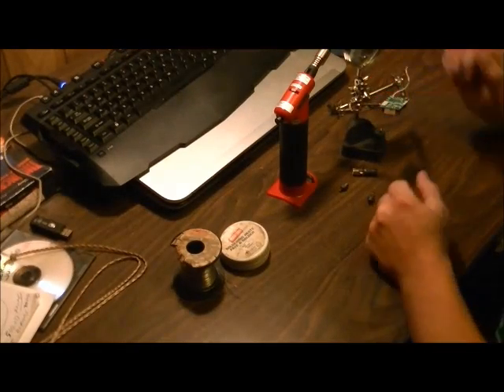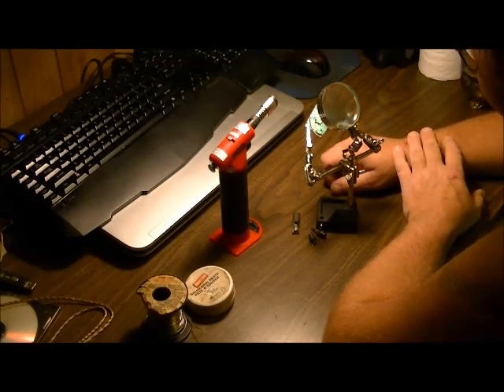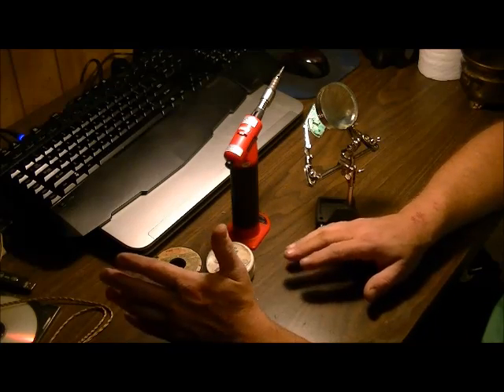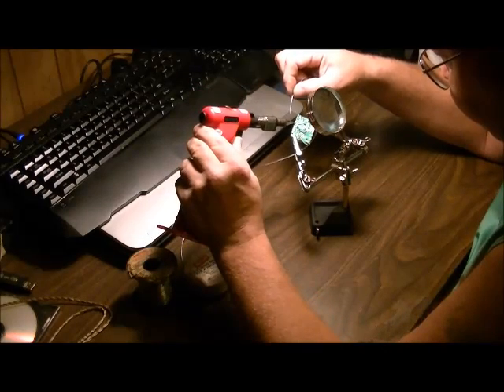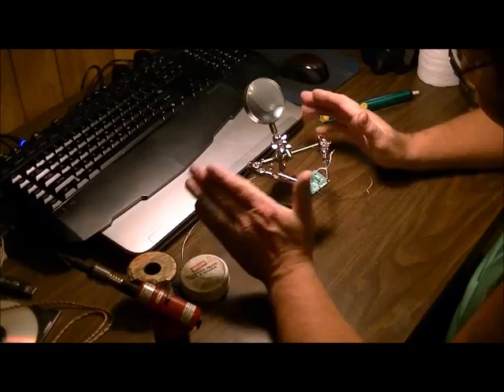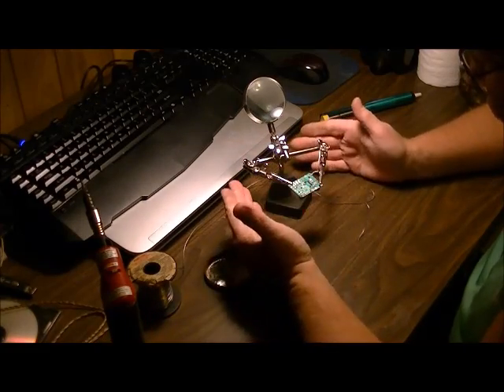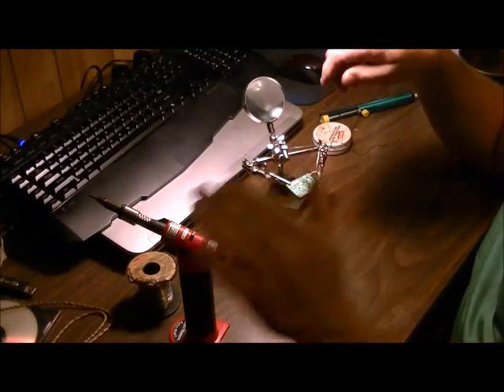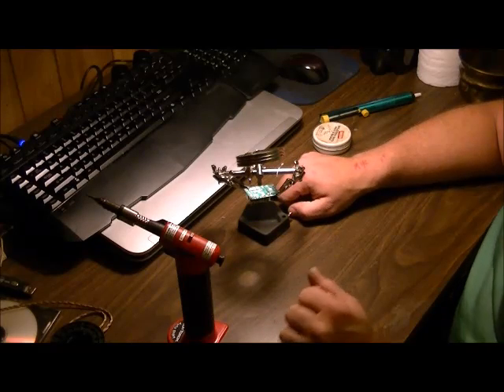How to solder pcb boards and tin wires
in this video i show you how to solder on a pcb board as well as how to tin a wire to prep it for attachment